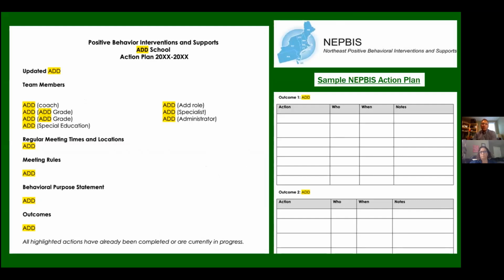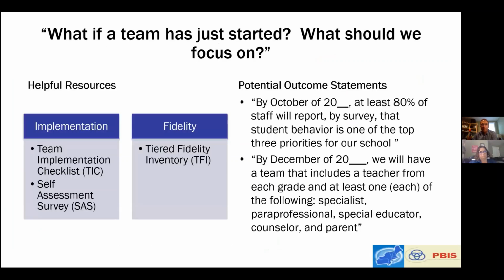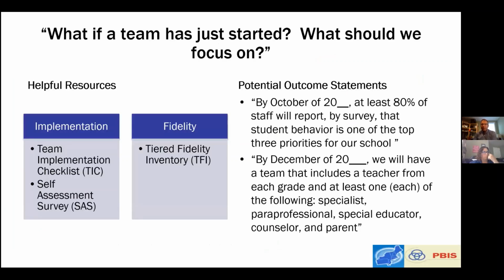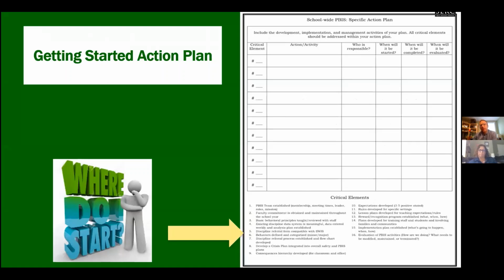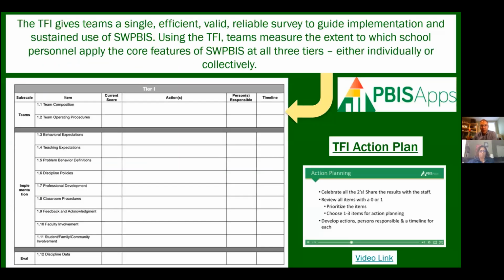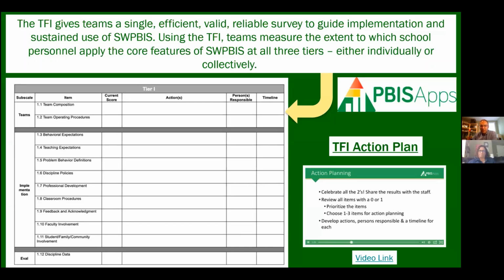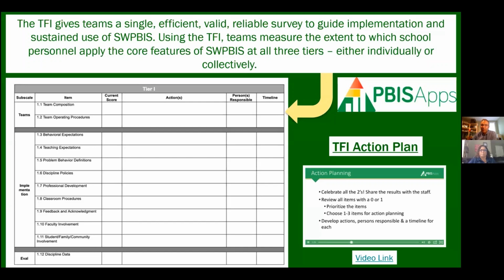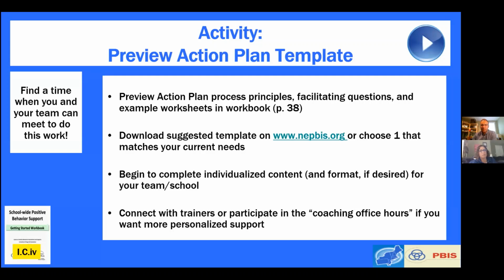Action Planning Mini Module